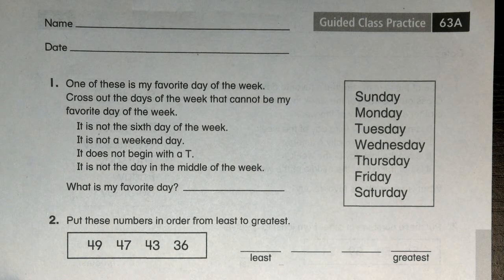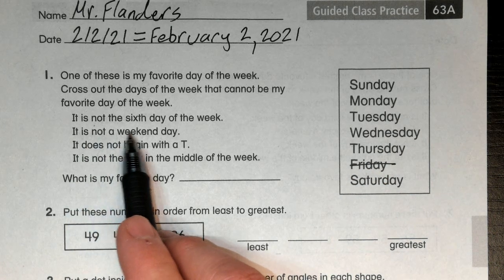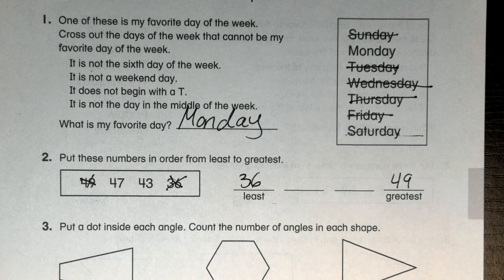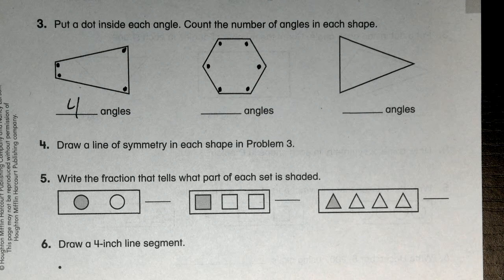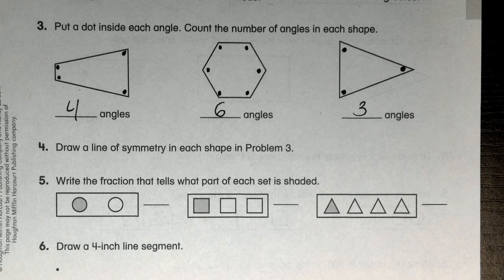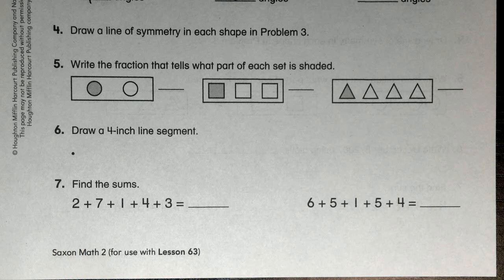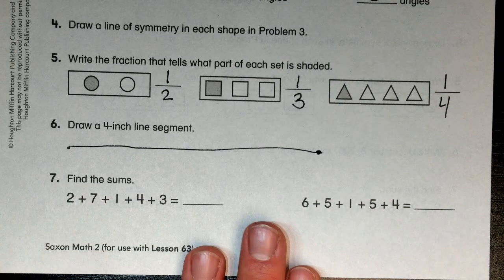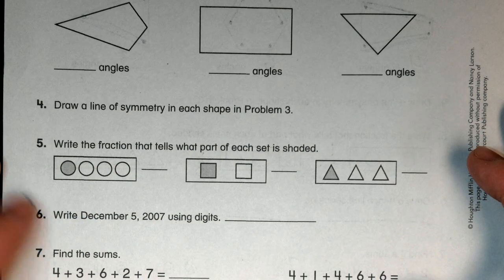Math Lesson 63A - 2-2-21